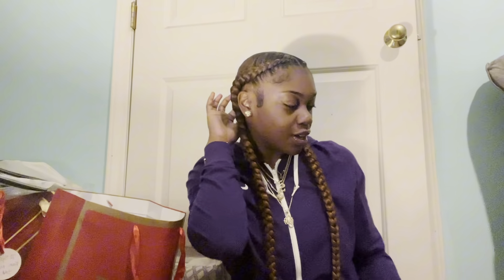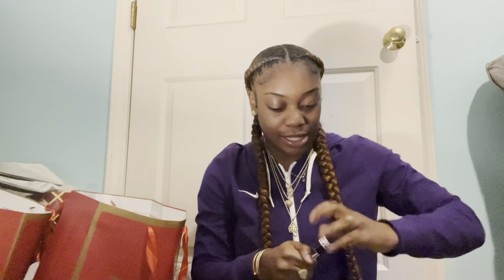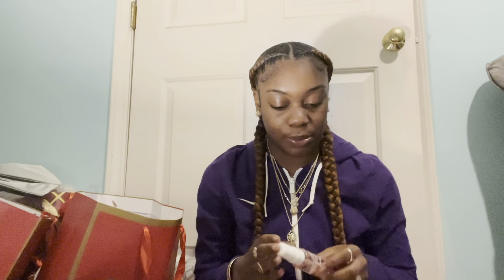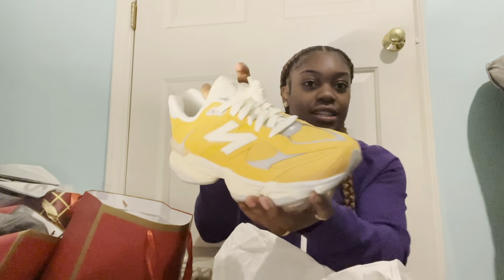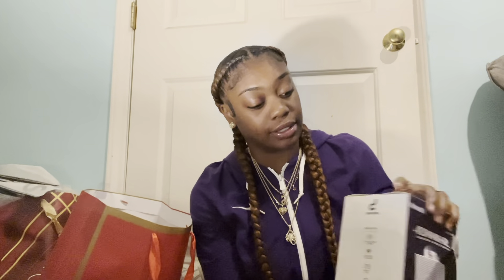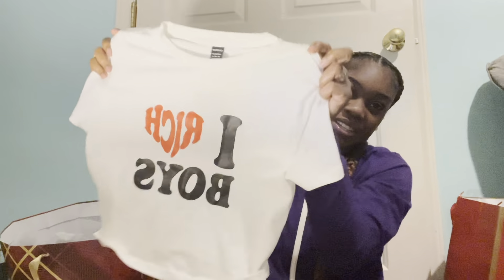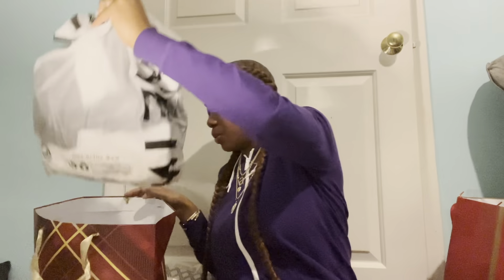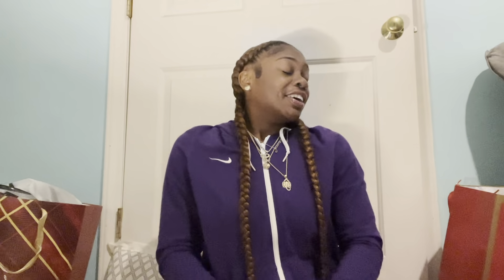What I got for Christmas 2023! Clothes, shoes, smell goods, and more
We lit on dis sideee!!!

About me !!

How old am I ? currently 19 years old
What grade ? College sophomore
Hobby ? Cheerleading

Use my shein reference code for $$ off

US93040F